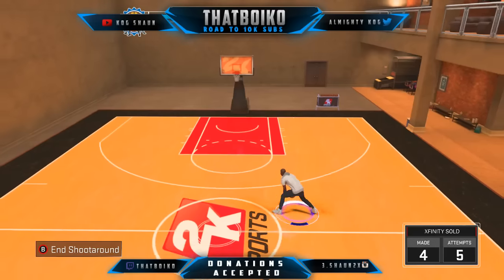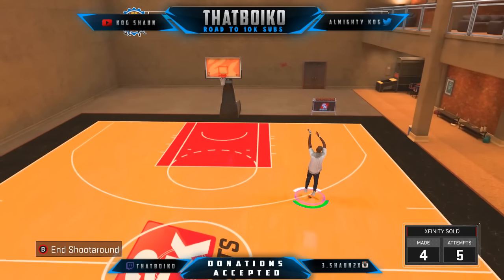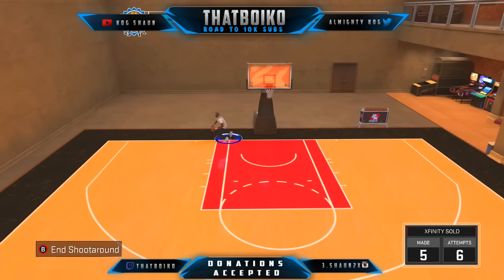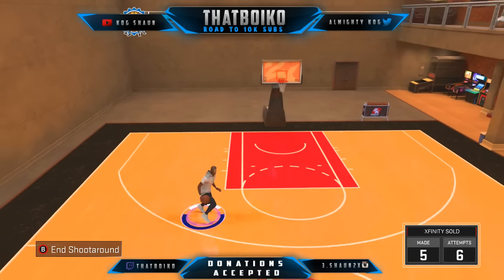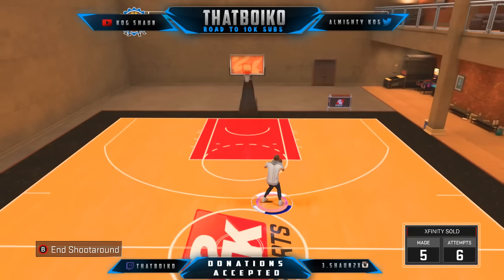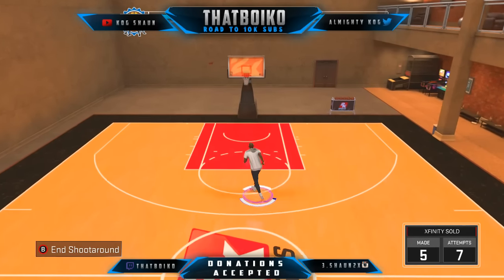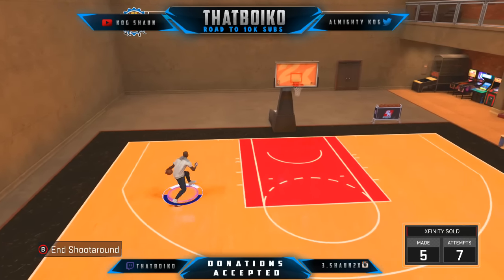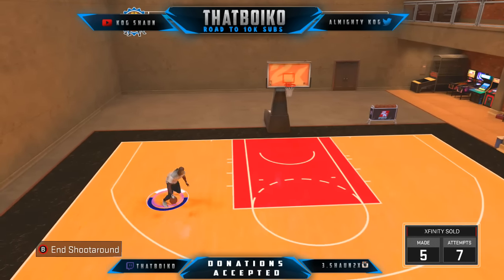NBA 2K17 Demigod Glitch • Multiple Grand Badge Glitch!! • Unlock Every Badge Exploit!! •